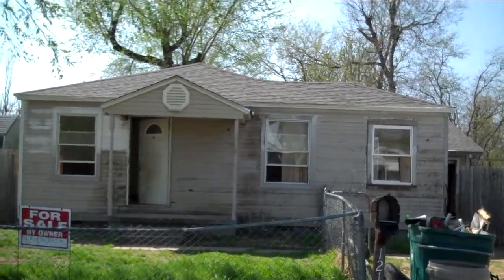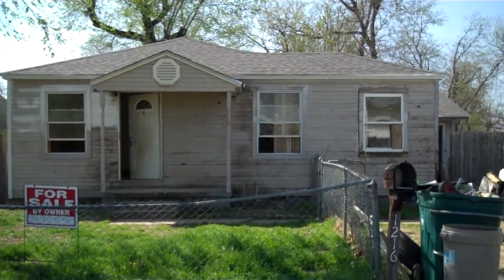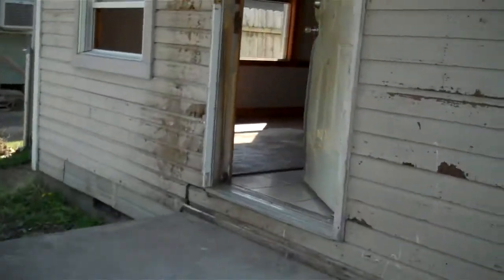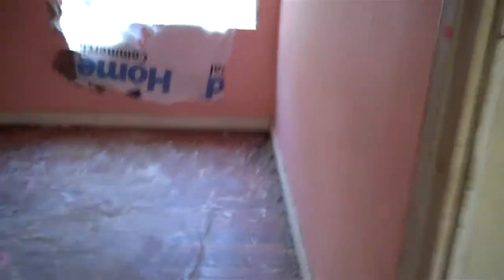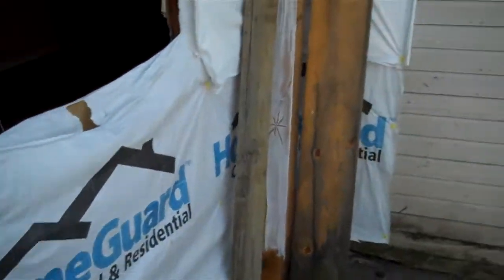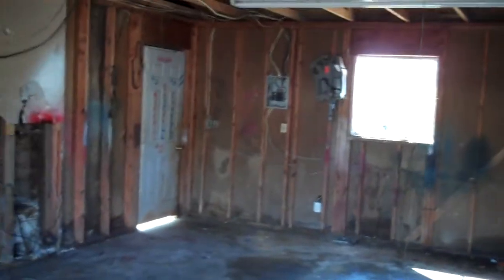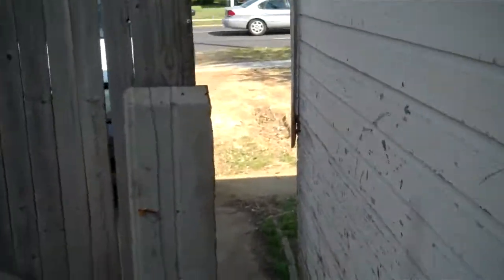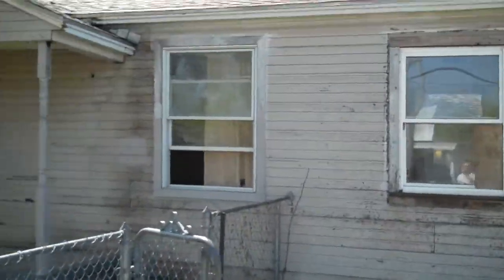Real Estate Tulsa 1216 N Yale Tulsa Oklahoma